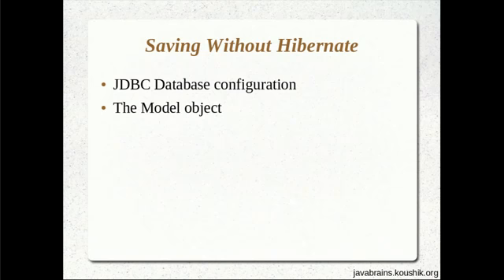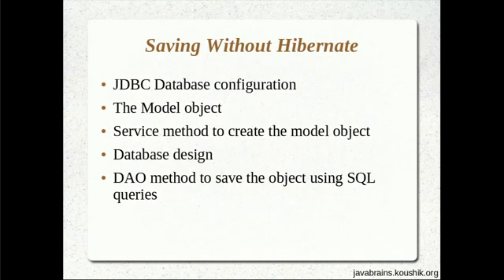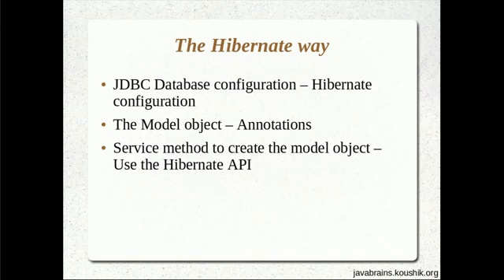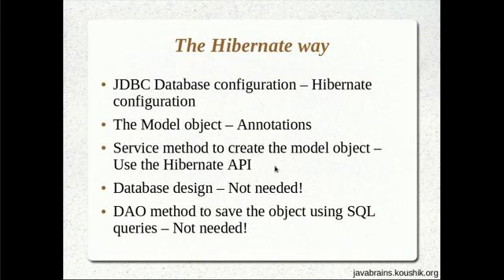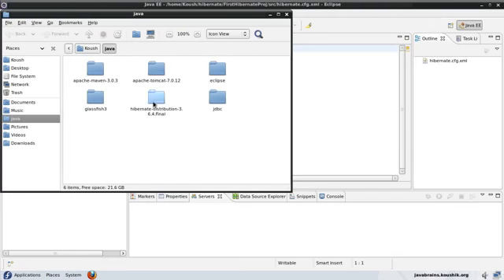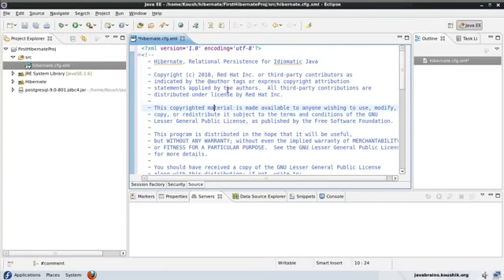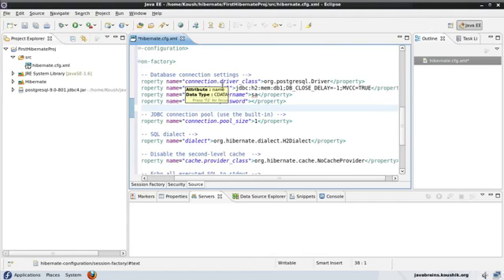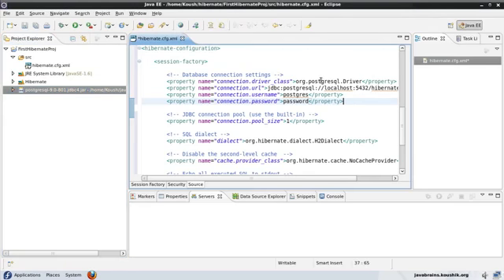Hibernate Tutorial 03 Part 1- Writing a Hibernate Application_(360p).flv